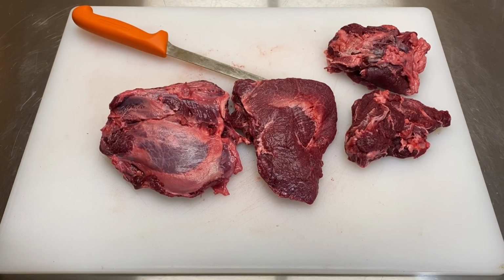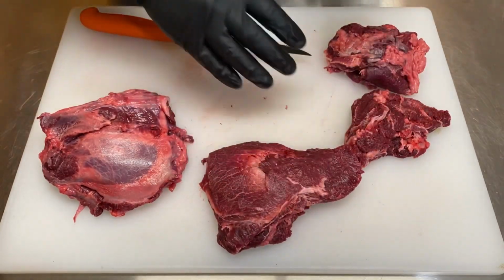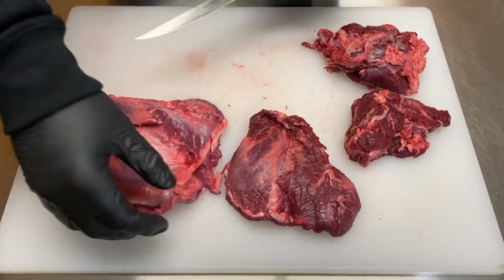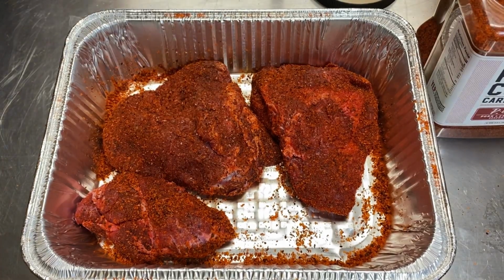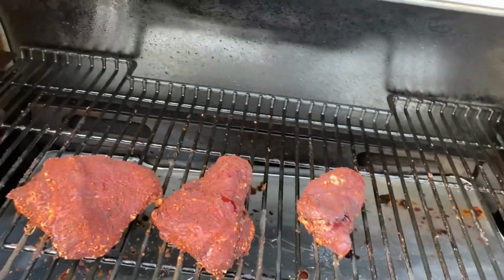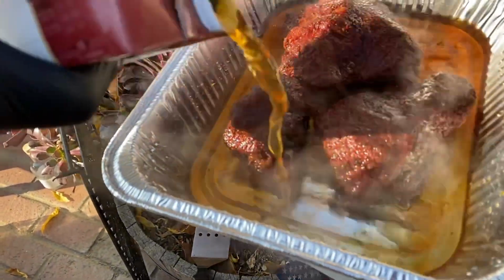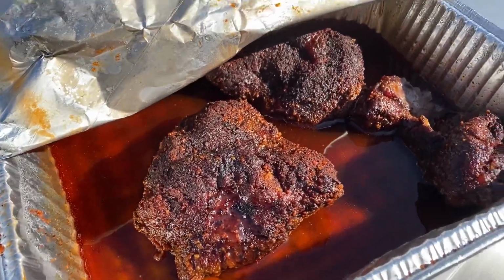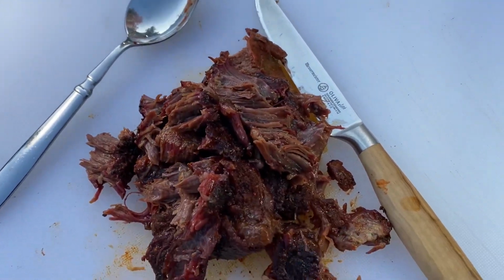Smoked Beef Cheeks, Traeger Grills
All info in the video.  The internal temp of the beef cheeks after 5 hours was 210°.  I rested them for 1 hour before shredding.  As per usual the Traeger Grill knocks it out the park.